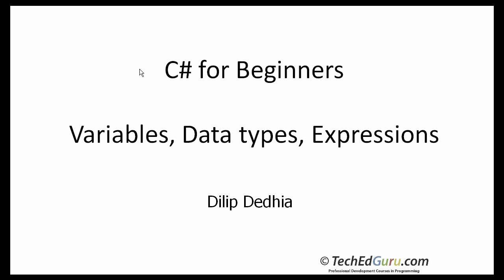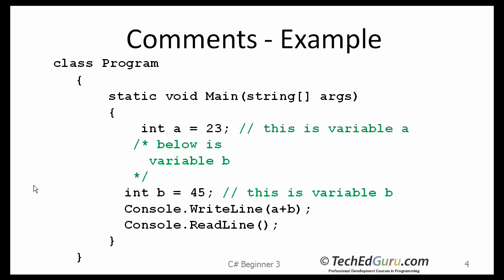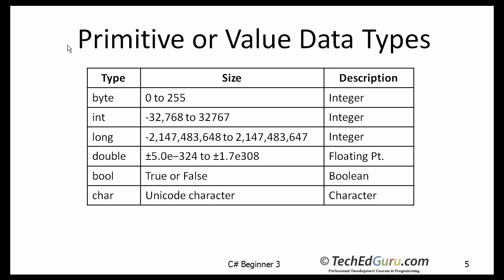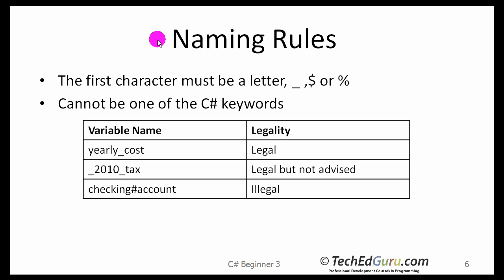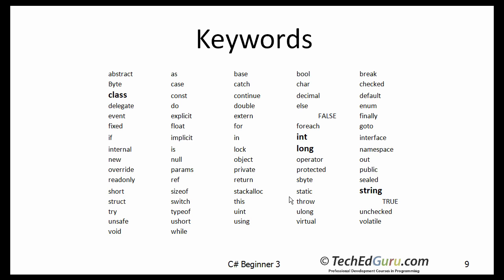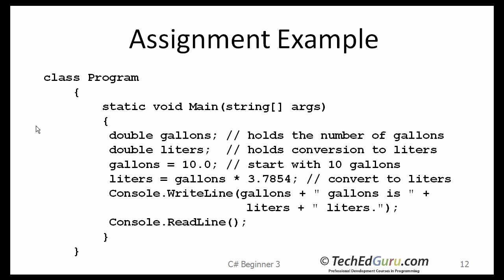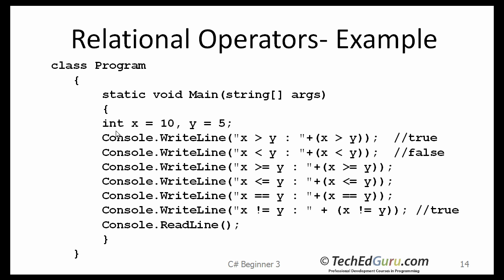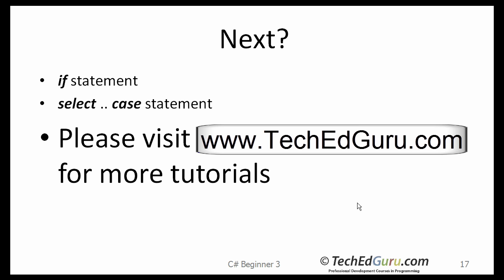C# Beginner 3 - Variables, Data types, Assignment